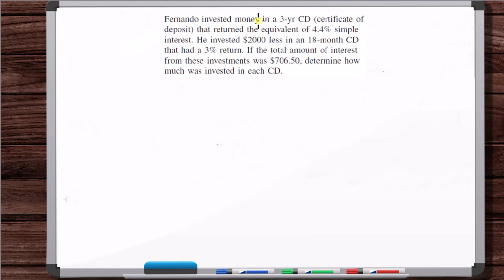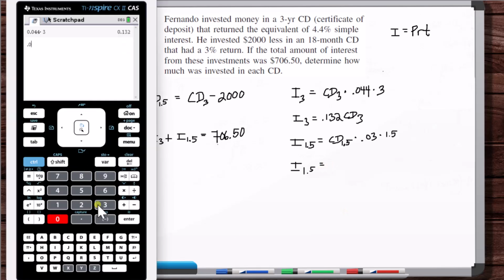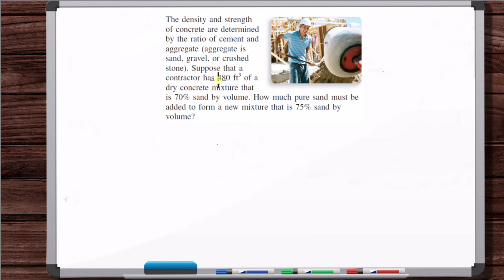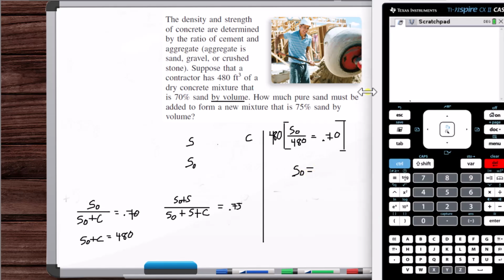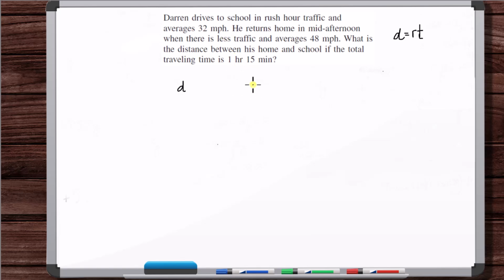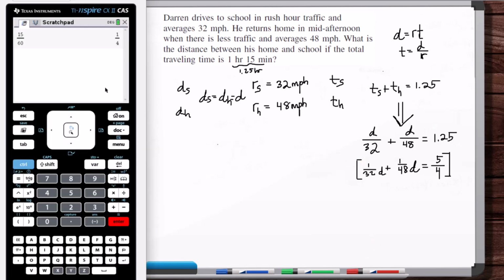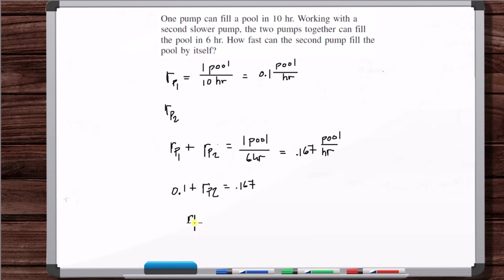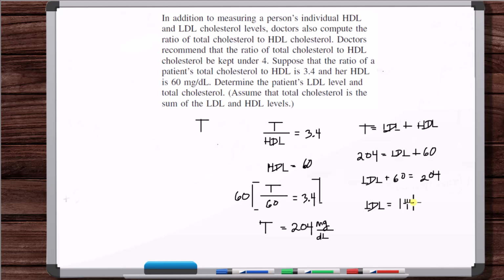Linear & Rational Equations World Problems - Part 1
In this video, we work an array of word problems that involve linear and/or rational equations. Problem topics include money invested & interest, the density & strength of concrete, travel time in traffic, and the filling rates of a swimming pool.